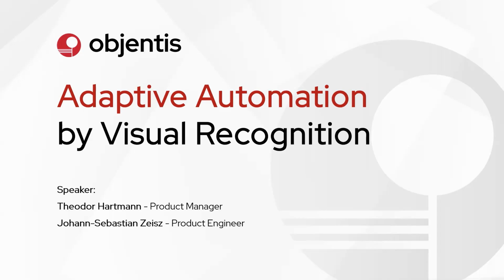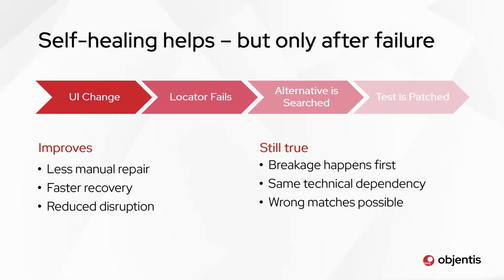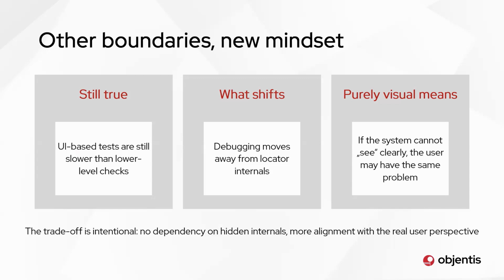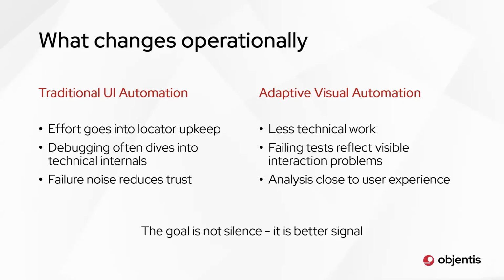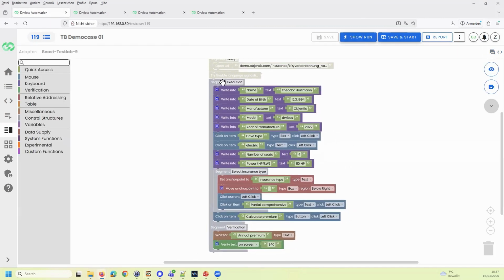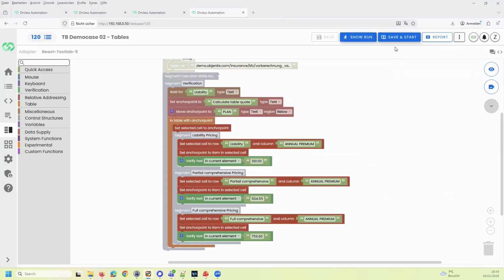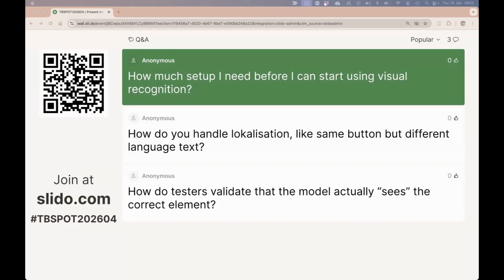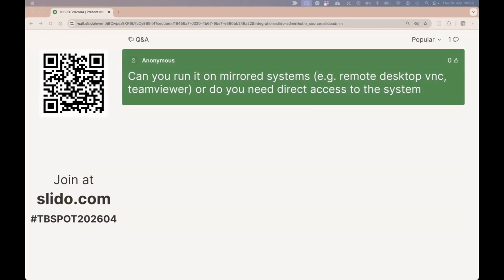TestBusters SPOTLIGHT Event mit Objentis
+++ Adaptive Automation by Visual Recognition

Why heal tests when you can prevent the pain? Learn how adaptive automation by visual recognition uses lightweight machine-learning models to identify and interact with UI elements based on their appearance and context - resilient against evolving interfaces and brittle selectors. We’ll also show how this philosophy powers our Drvless solution.

In modern agile and DevOps environments, user interfaces change frequently, often breaking traditional selector-based automated tests. “Self-healing” automation tries to patch these failures by updating locators at runtime - but this reactive approach still depends on fragile underlying identifiers and can introduce hidden risks.

Pure image-based testing has been around for years, but traditional template matching is brittle - breaking with minor styling changes, scaling adjustments, or resolution differences. Our counterpoint to this is adaptive automation by visual recognition, powered by lightweight machine-learning models. These models detect UI elements (buttons, icons, controls) based on learned visual features and surrounding context — not exact pixels and not heavyweight language models.

This approach makes tests inherently more resilient because it identifies elements by learned characteristics - shapes, icons, spatial relationships - rather than relying on brittle selectors or exact pixel matches. By focusing on what the user actually sees, the automation can locate and interact with controls even when their internal IDs, positions, or styles change. Of course, no method is flawless: lightweight ML models may still face challenges with fast-moving animated elements, context-sensitive visibility, or overlapping UI components. Understanding these boundaries is key to applying visual recognition effectively - and in this session, we’ll show practical strategies to work within and around them.

We’ll explore why ML-based visual recognition delivers a fundamentally different and proactive testing strategy, walk through its general approach, and address common pitfalls such as environmental variability, performance trade-offs, and distinguishing similar-looking elements. We’ll then show how objentis’ drvless solution applies these models with precise object detection and context-aware automation.

The result: tests that break less often, require less locator maintenance, and fit seamlessly into modern CI/CD pipelines - a practical alternative to “self-healing” approaches.